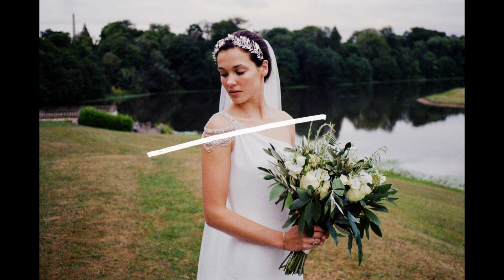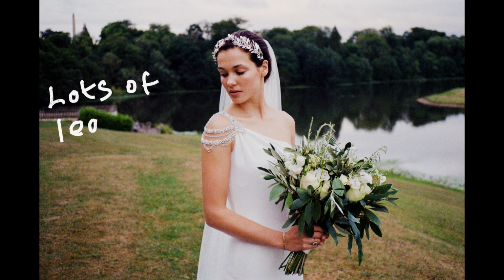What makes a portrait work?